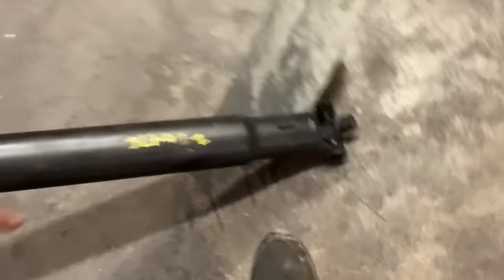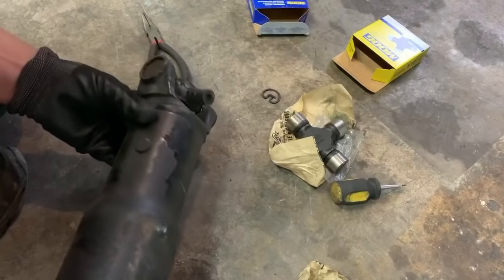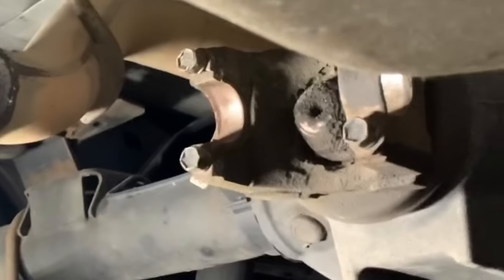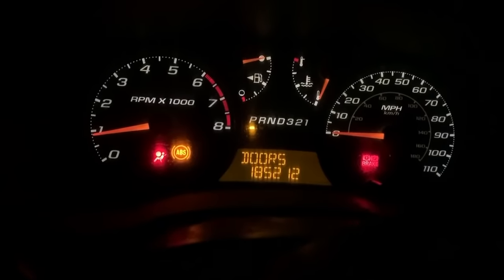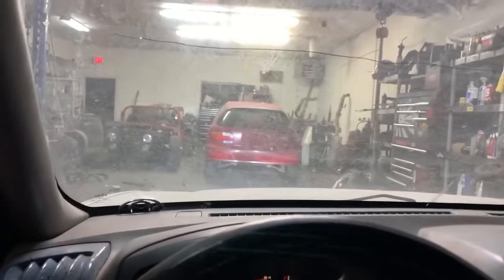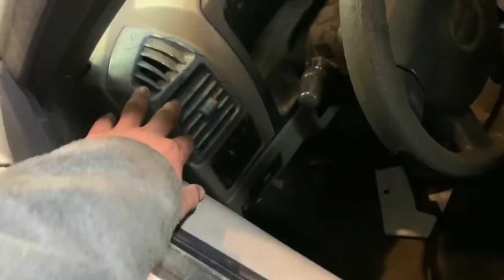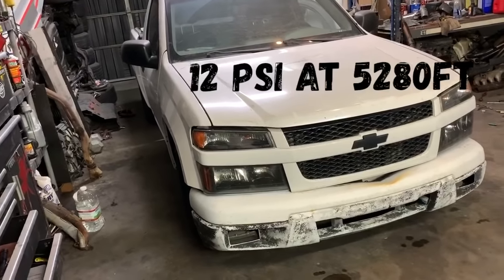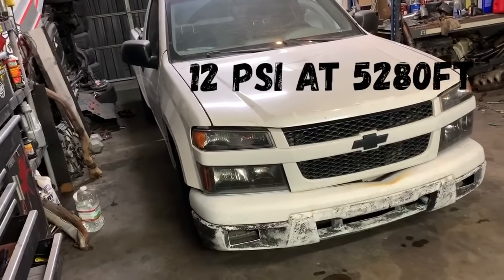My Lowered Shop Truck is Alive! Chevy Colorado U-joint and Driveshaft Replacement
I’ve had this Chevy Colorado as my daily driver for about 6 years now, putting just under 80k miles on it.  It’s been an awesome daily and shop truck, I have abused it, towed with it, abused it some more and with some lack of maintenance my u-joints finally went bye bye.
  When the u joints went, it damaged the drive shaft as well, so sourcing out a used one from the junk yard took awhile to find.  FINALLY the right one showed up and so we grabbed some new u joints and went to work